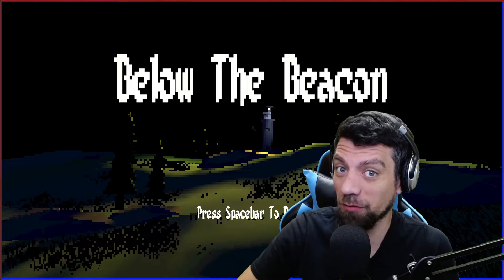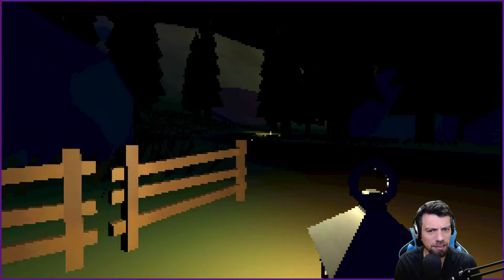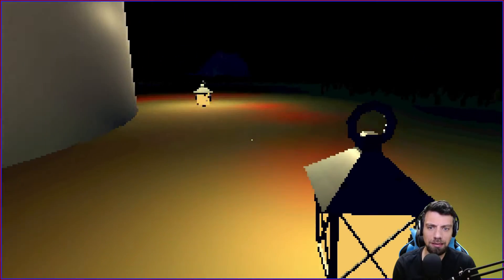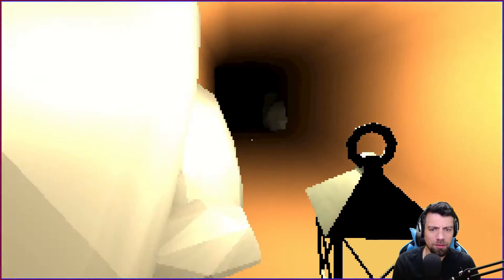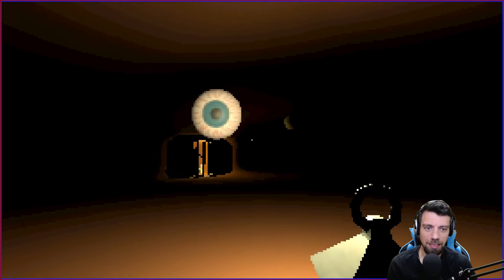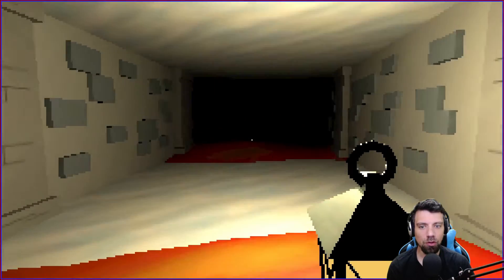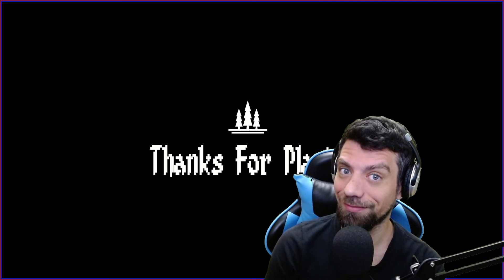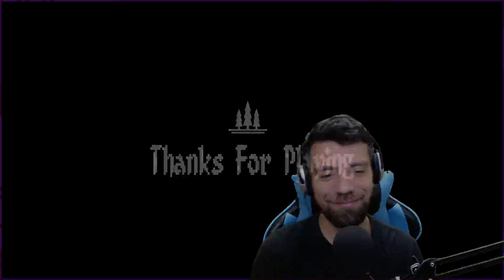Below The Beacon - Indie Horror Game - Full Playthrough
You travel to a harbour town to search for your missing friend but things quickly spiral into madness.

Made By winterwood